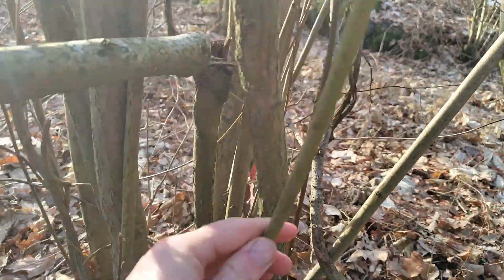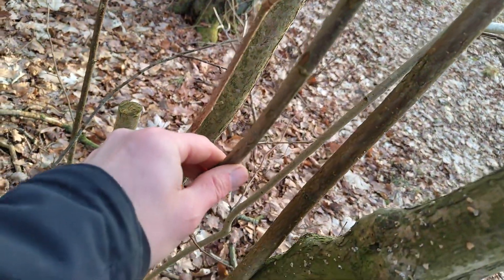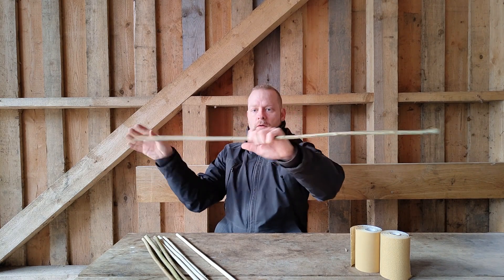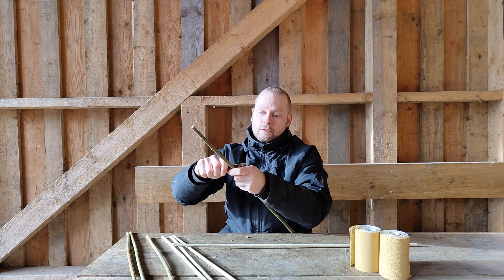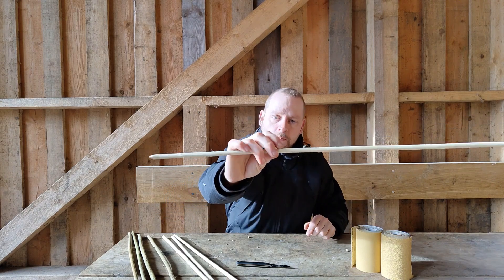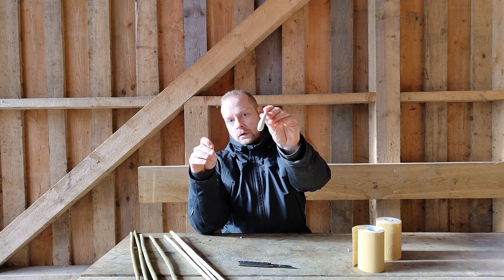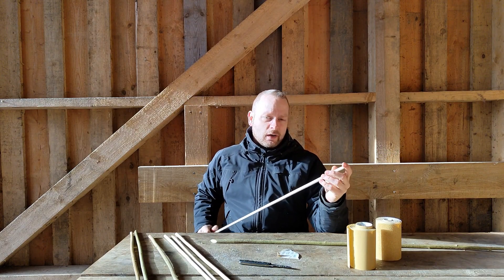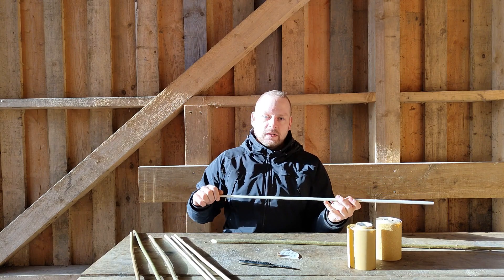Making primitive arrowshafts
Hi there.

Thanks for checking out this short video on making primitive arrow shafts.

In this video I will cover how to make primitive arrowshafts from sprouts.

When selecting wood, you can use a lot of different types of wood. Anything from hazel, ash, elm, to rose stocks and so on. The main thing is that is it free from big kinks, and has roughly the same diameter across a length of 3 to 4 feet.

I will post additional videos, with more detailed information on wood selection and post processing, such as measuring spine, heat treatment to increase spine, and sealing of the shafts.

For now, I hope you will enjoy this video, which I think covers the basics.

Scandinavian Archer